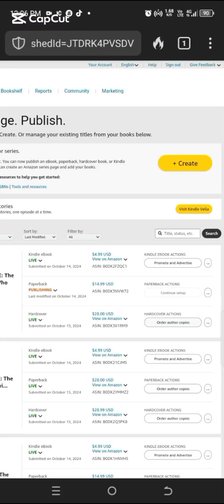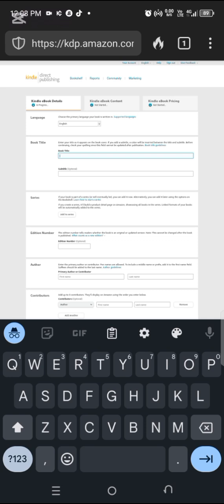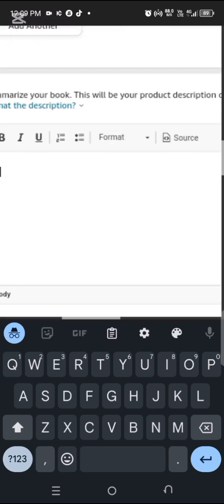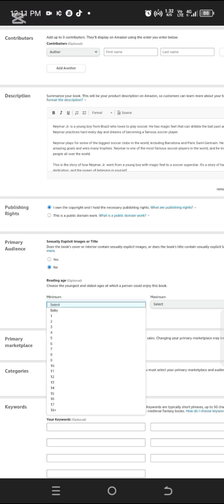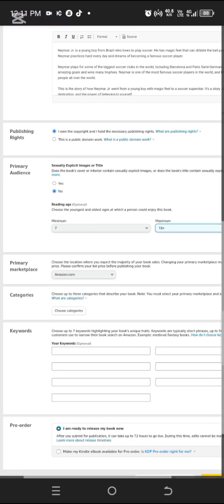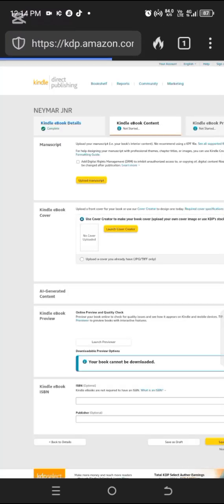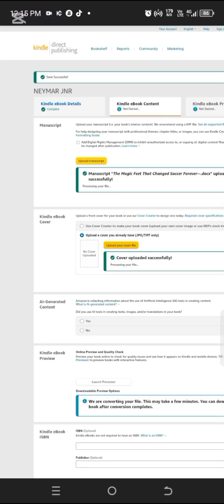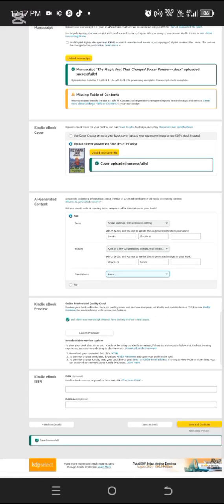HOW TO PUBLISH YOUR FIRST EBOOK ON AMAZON KINDLE DIRECT PUBLISHING (KDP)